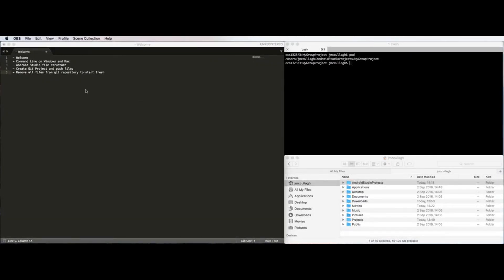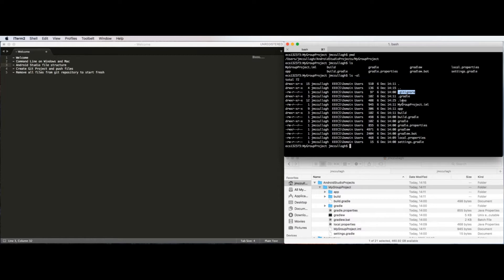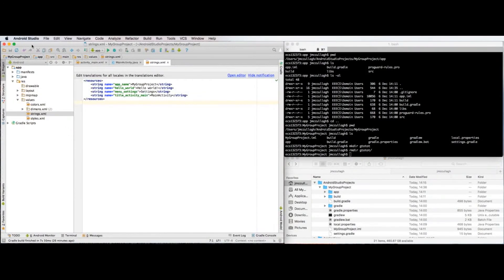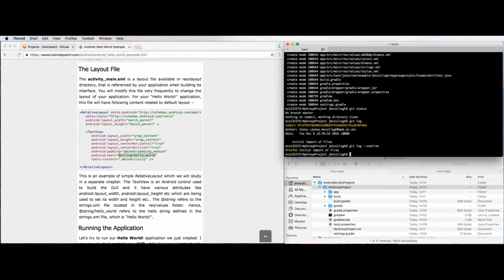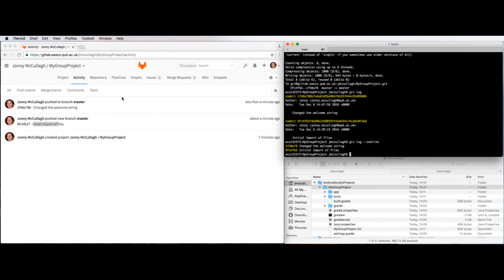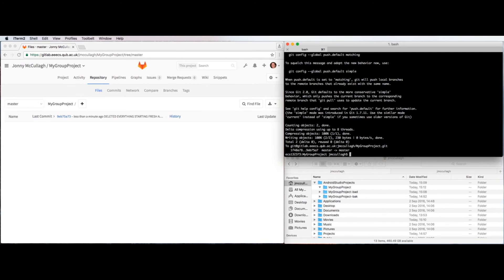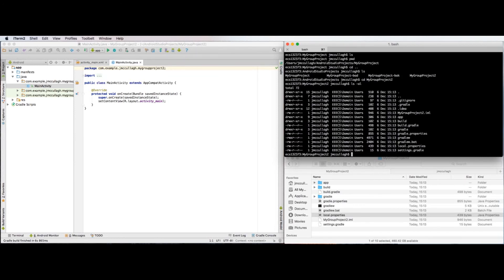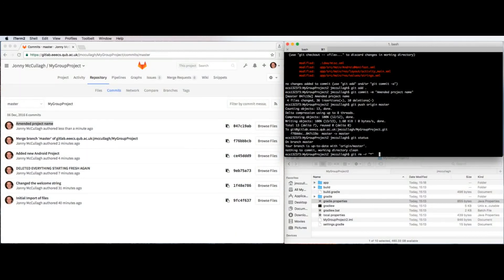Git, GitLab & Starting an Android Project From Fresh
QUB EEECS video explaining the use of git with the EEECS GitLab service. This video focuses on removing all files within an Android Studio project to start the project from scratch again.